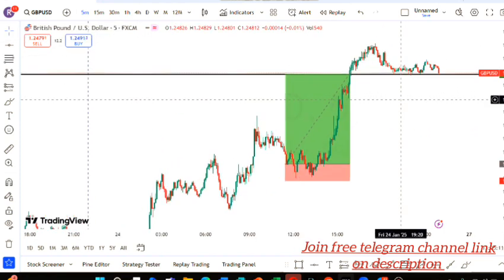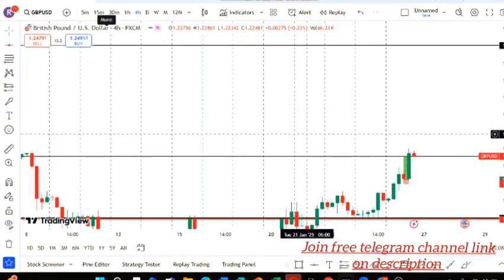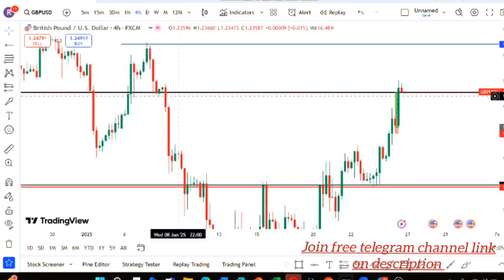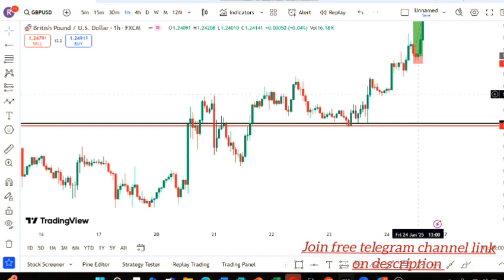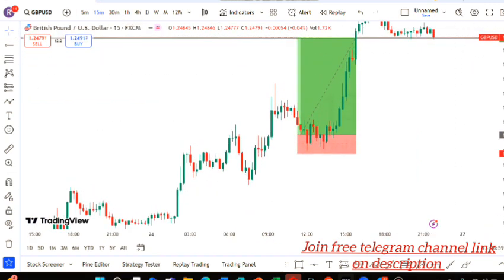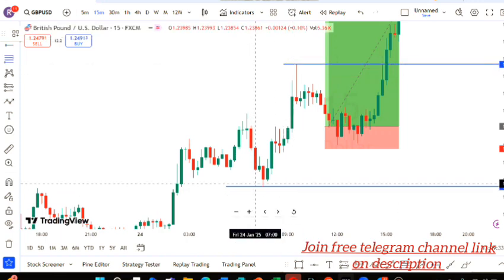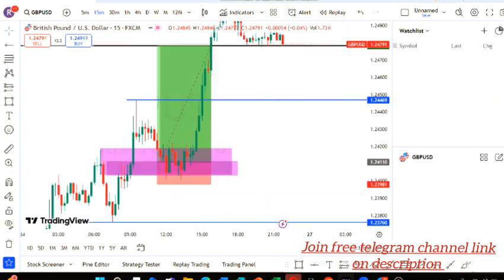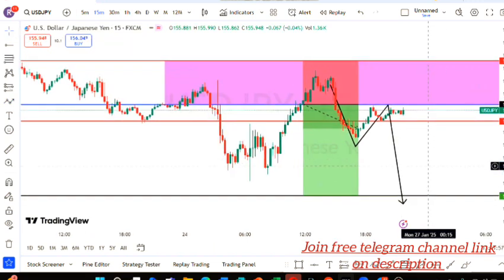How To Trade And Make Money Daily In Forex (Full Market Analysis For Beginners In 2025) BUY GBPUSD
In this video, I'm going to tell you on how you can make consistent profits in the forex market when trading your favorite pairs like GBPUSD, USDJPY and XAUUSD(Gold)
I'll do a full market breakdown and show full market analysis, when to buy and sell  and How to buy and sell in forex

Also follow me in all platforms as  Robeen

are you looking forward to a side hustle where you can make money online at the comfort of your place only laptop and internet connection look no further,,watch my videos and you will get the websites that you can really make an income daily,, working Frome home remote jobs remote job make money online making money freelance writing freelancer freelancing online pays make money online with me stay around and make money from Kenya or world wide remote task in Kenya online business from my country VPN proxy and other applications just like forex trading trade forex work from home paying jobs online online gigs that pays more let's make money online together 2024 mone2024 remotask2024 trade 2024 work from home 2024 freelance 2024 best paying online websites 2024 best online apps that pays